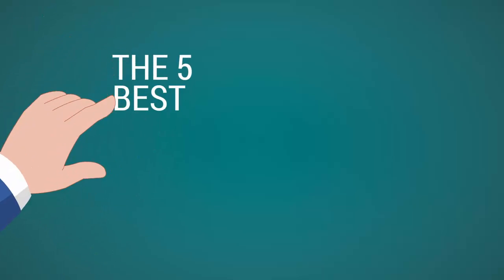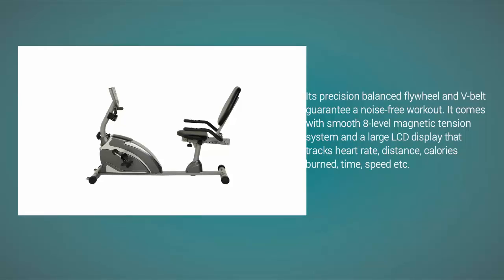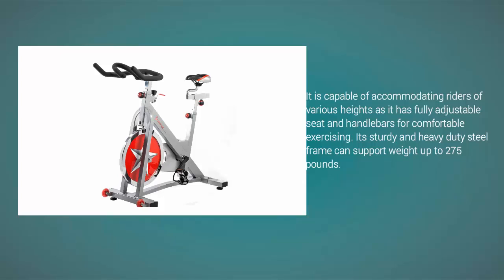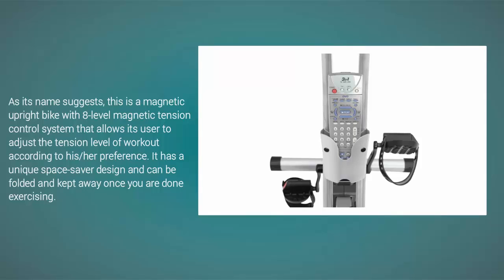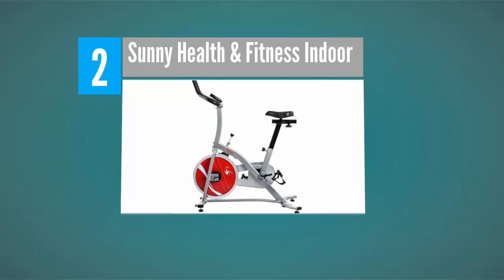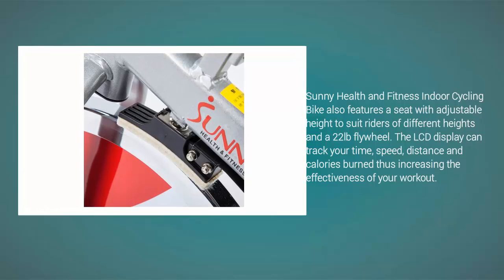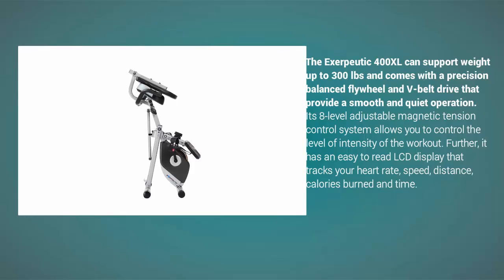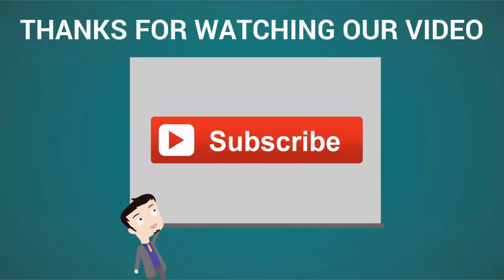Review: Best Fitness Bikes 2018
Are you looking for the Best Fitness Bikes. We spent hours to find out the Best Fitness Bikes for you and create a review video. In this video review you will find the top products list, what is the feature of these products and why you should buy it.